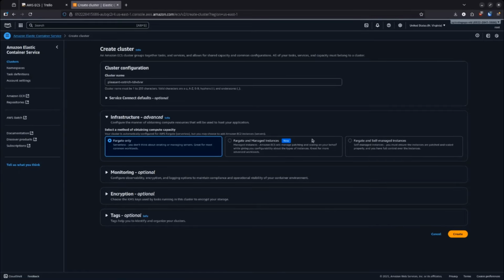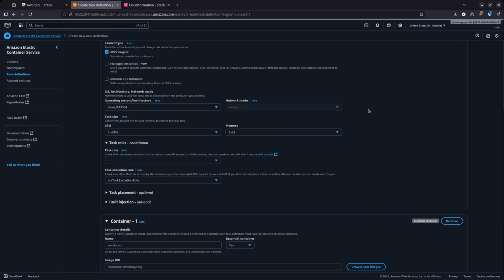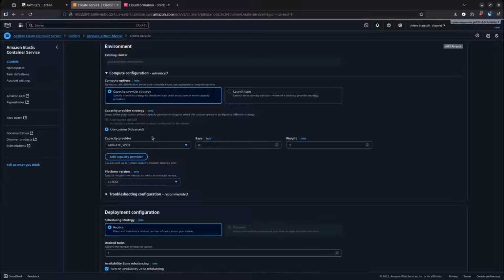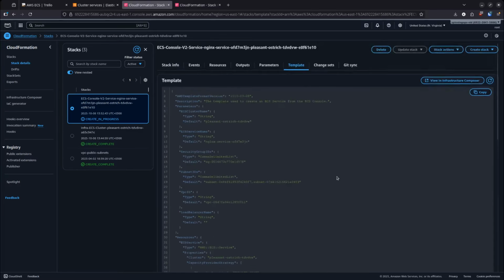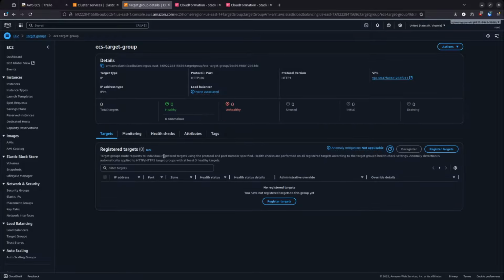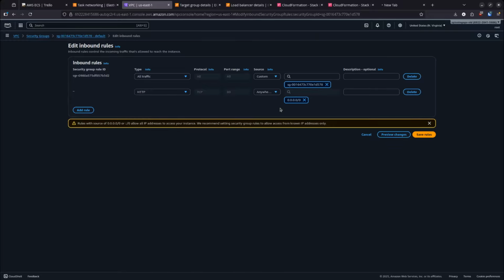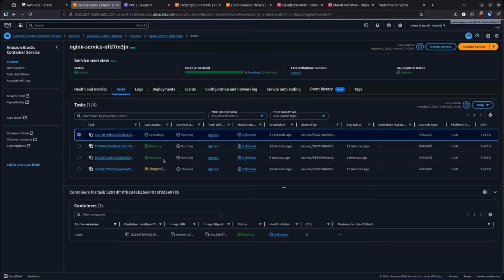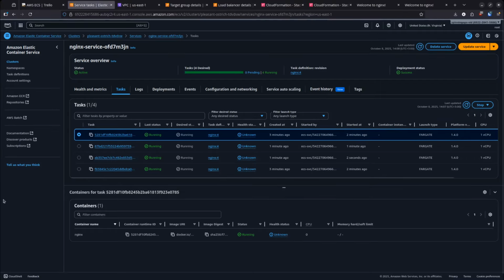ECS Fargate Tutorial Serverless App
This video is a step-by-step guide on deploying a serverless app to AWS Fargate

Time Stamps

0:00 - 0:21 - Intro
0:22 - 2:05 - Create ECS Cluster
2:06 - 4:42 - Create ECS Task Definition
4:43 - 09:17 - Create ECS Service
09:18 - 11:36 - Create Target Group
11:37 - 13:08 - Create ALB
13:40 - 14:55 - Open Port 80 In Security Group
15:13 - 18:15 - Add ALB To ECS Service